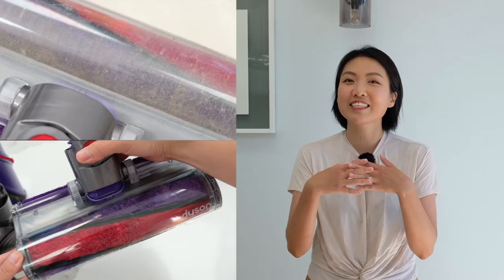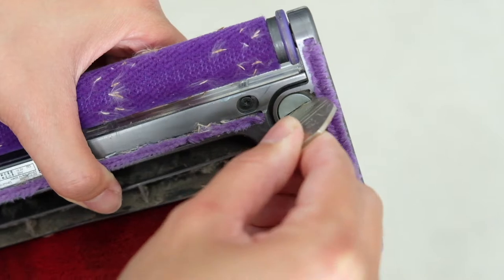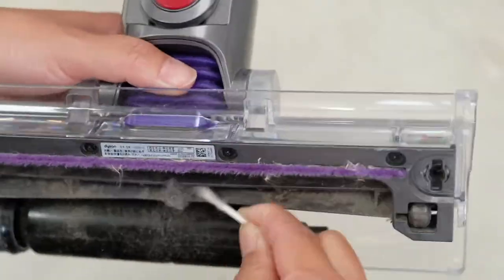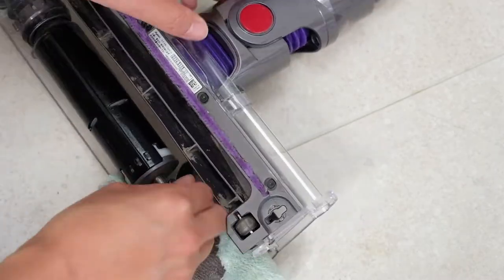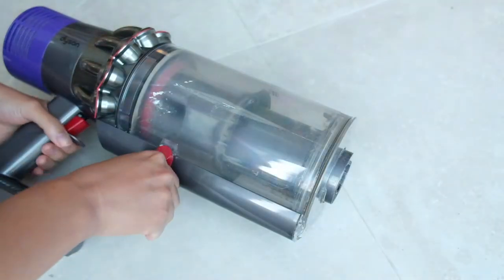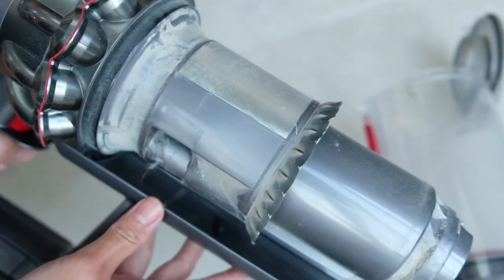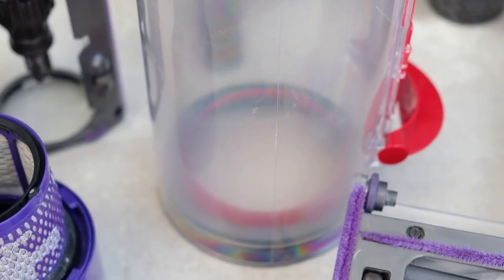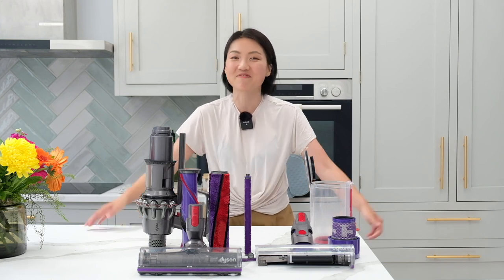HOW TO CLEAN DYSON CYCLONE V10 VACUUM MACHINE / HOOVER | DISASSEMBLE A DYSON | THE SUNSIDE HOUSE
In this video, I have done a deep cleaning of Dyson Cyclone V10 vacuum machine. If it’s your first time cleaning a V10, or a dyson, follow along and you will find it helpful :-)